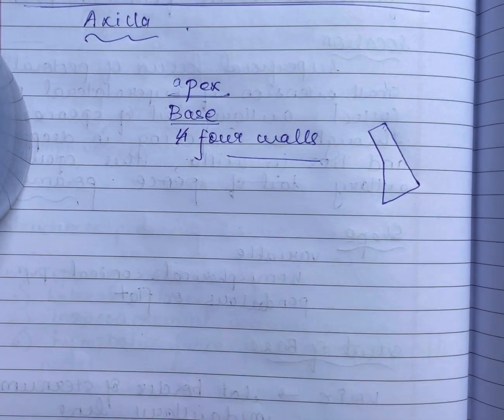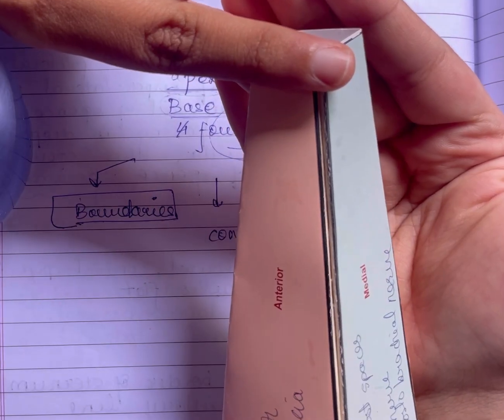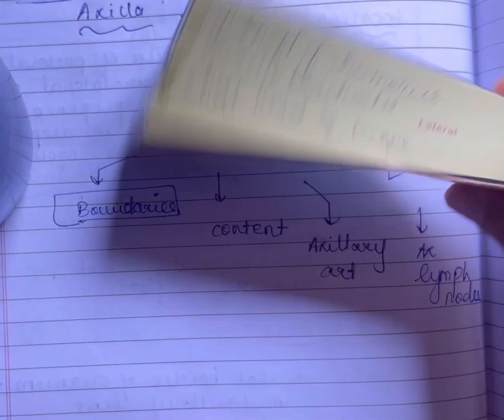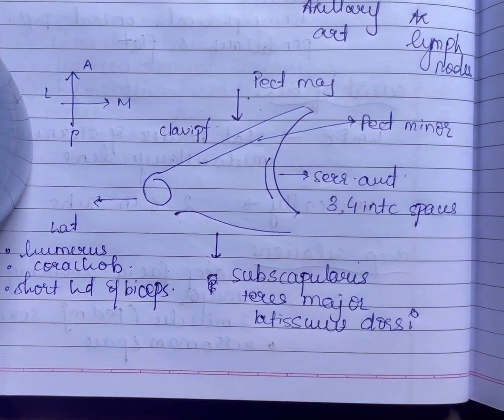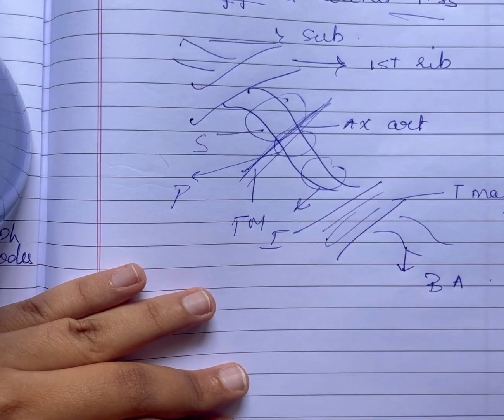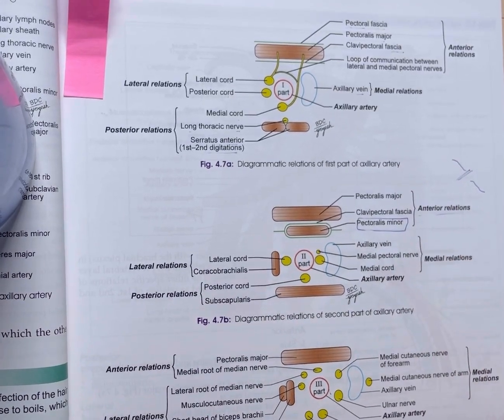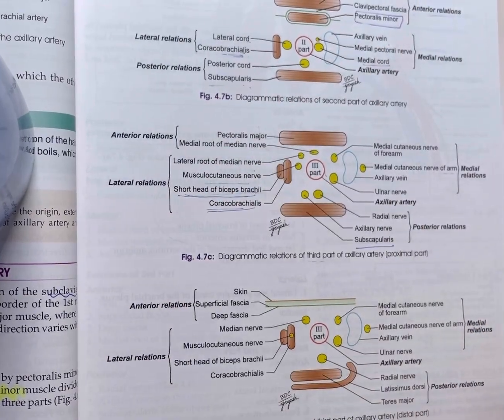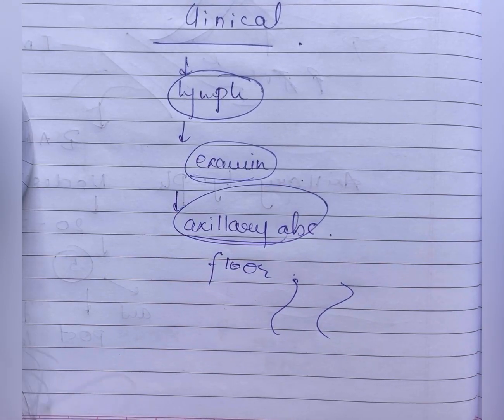Axilla Upper Limb ,Anatomy